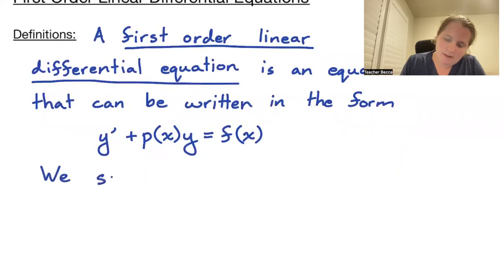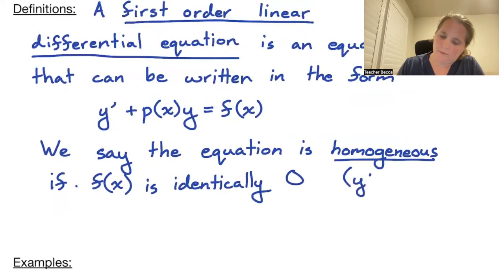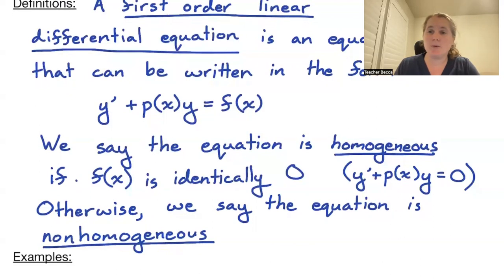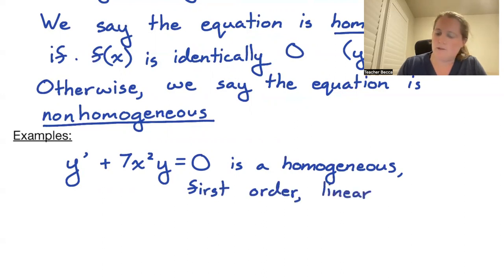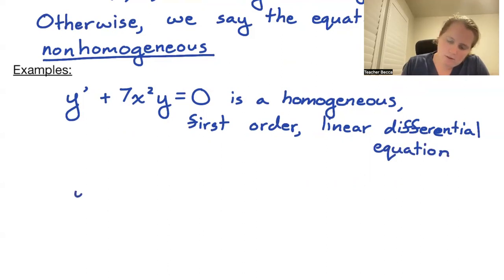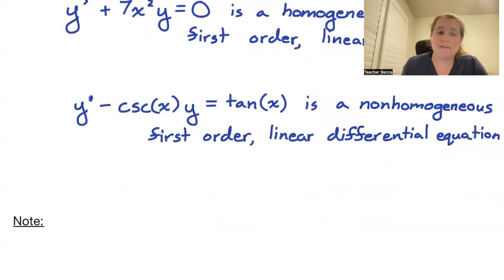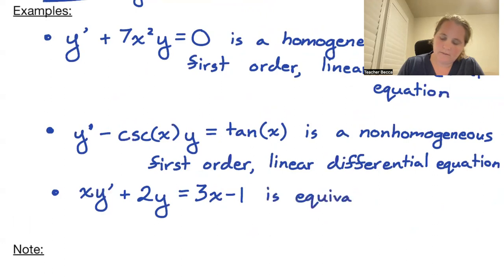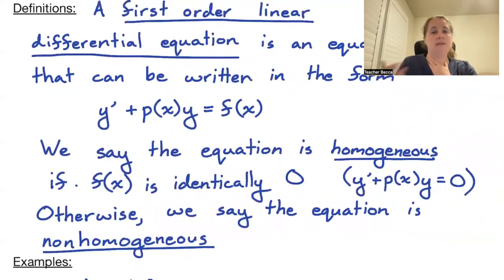Calculus 2, Intro to DiffEQ, part 5: First Order Linear Differential Equations